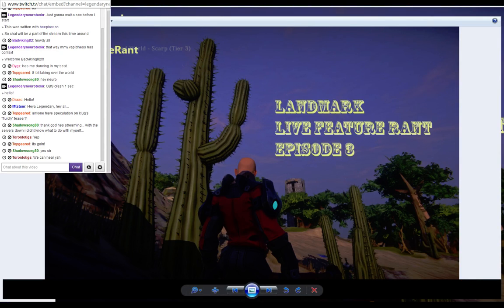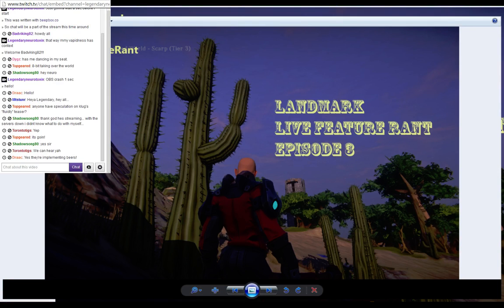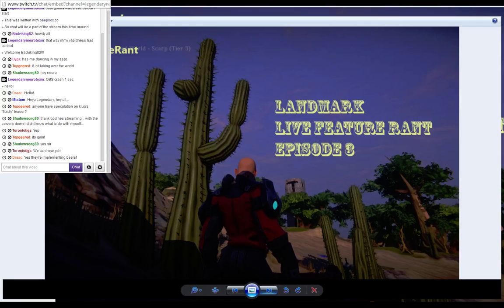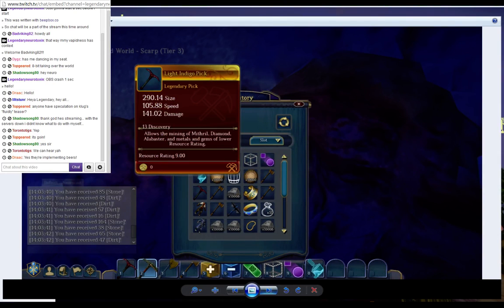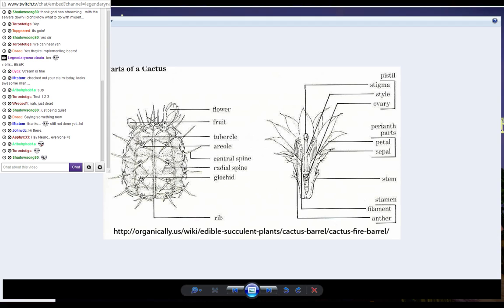Live Feature Rant - Episode 3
Cactus anatomy lesson!